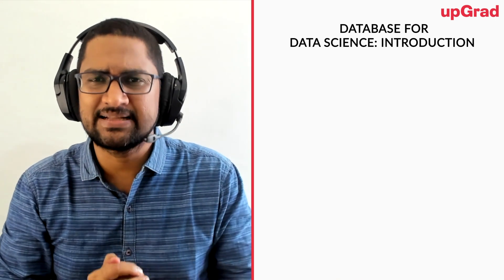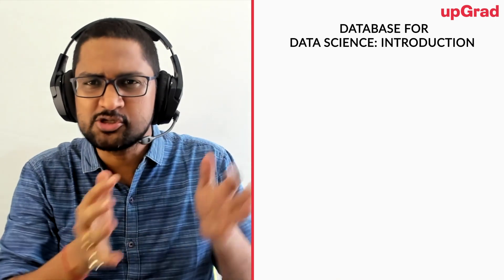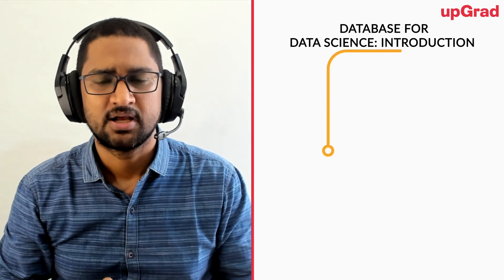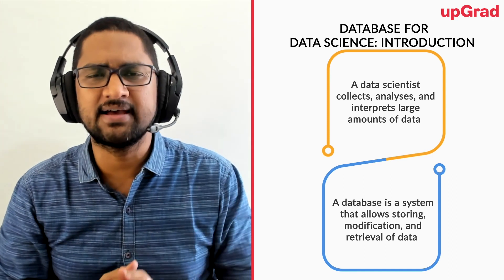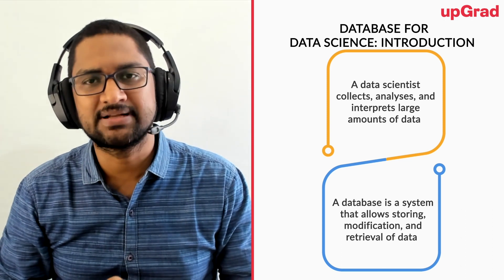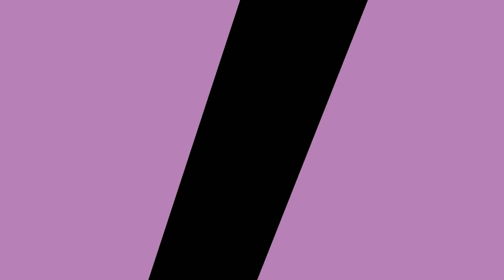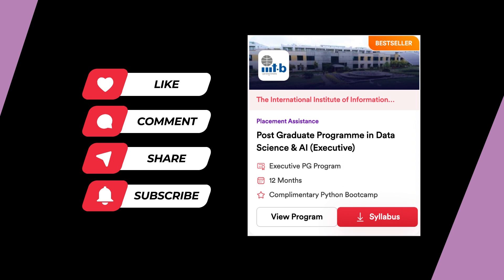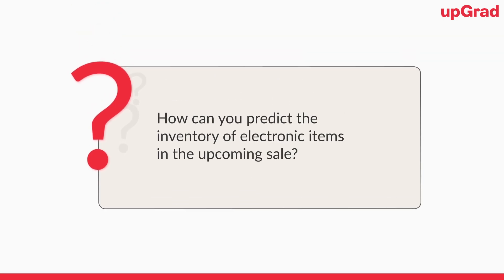MySql Database Tutorial | Introduction to Databases | How Databases are Useful to Data Scientists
As a data scientist, you will be expected to extract insights from data. And, to extract insights effectively, you need to understand the workings of databases. Generally, companies tend to store their data in databases. Therefore, a database is often a unified location where all data can be found. This helps data scientists explore the data that a company is collecting.

Welcome to the series of MySql tutorials for beginners. In this segment, you will understand how databases are useful to data scientists. In the upcoming video, our faculty will explain how businesses store and use their data to make business decisions.

The overall process of extracting insights from data can be summarized in the following steps:
- Data source: First, data is collected from various sources such as mobile applications, web applications, and IoT devices.
- Data warehouse: The collected data from various sources is stored at the central data storage such as a data warehouse.
- Data mining: Data scientists or analysts explore the data of their interest from a data warehouse and try to find patterns and insights.
- Reporting: Data scientists present their findings in the form of reports and visuals. These reports are created using data visualization tools such as Tableau, and these tools are directly connected to the data storage system.
Decision-making: Based on the insights derived from reports, businesses draw their action plans.

As a data scientist, you will be expected to extract insights from data. And, in order to extract insights effectively, you need to understand the workings of databases. Generally, companies tend to store their data in databases. Therefore, a database is often a unified location where all data can be found. This helps data scientists explore the data that a company is collecting.

🟢 Get industry-updated insights every week from domain experts - Check out our free masterclasses
🟢 Wish to get started with your upskilling journey? Schedule a free counselling session